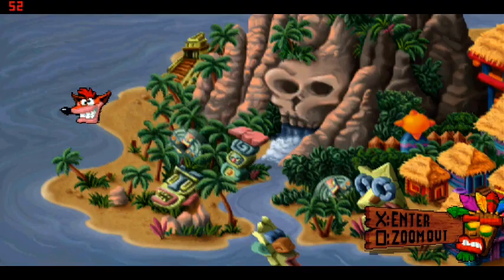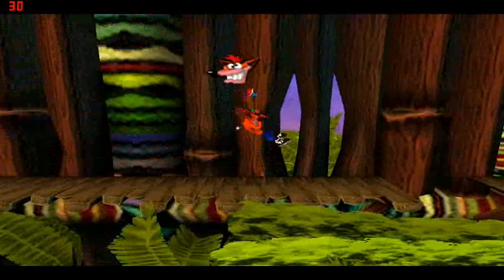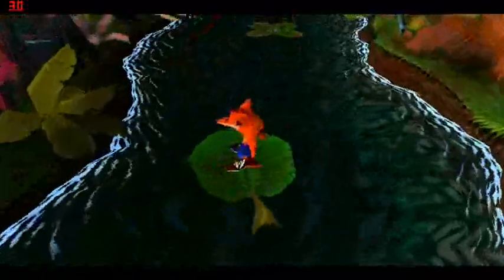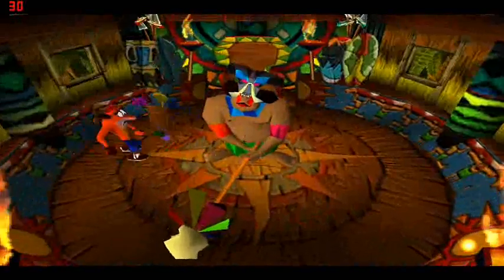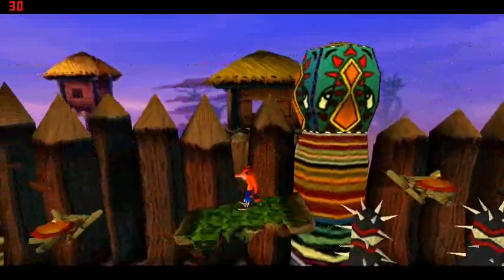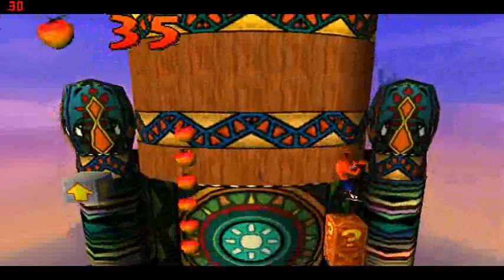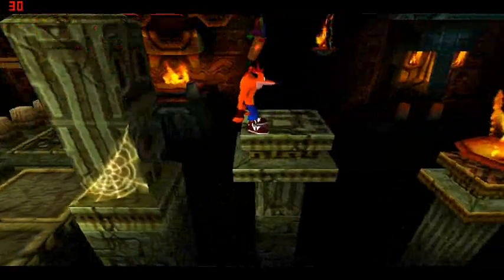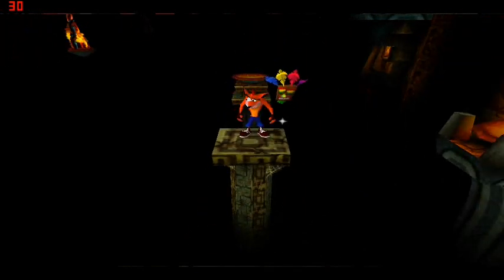Let's Play Crash Bandicoot 1 Prototype (Beta) Part 1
Here we are we the prototype version of crash 1! so enjoy :)